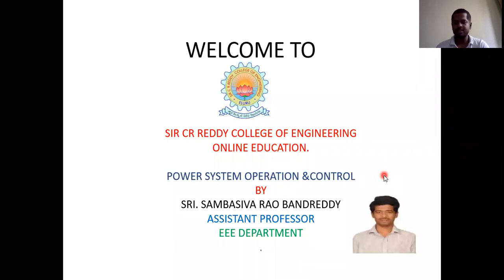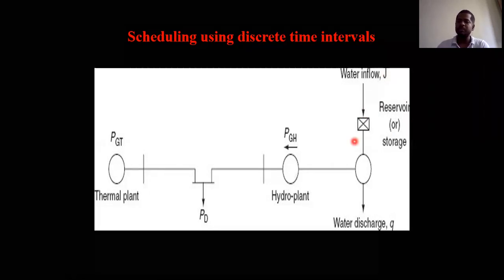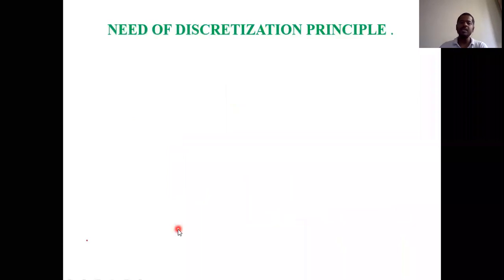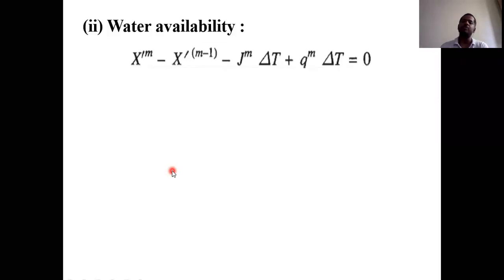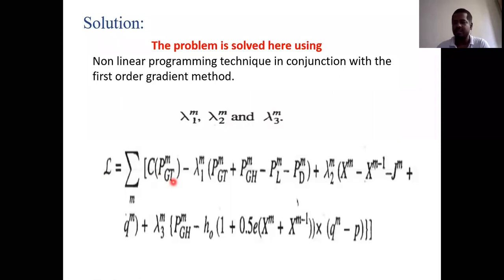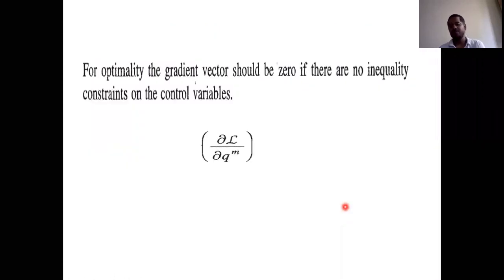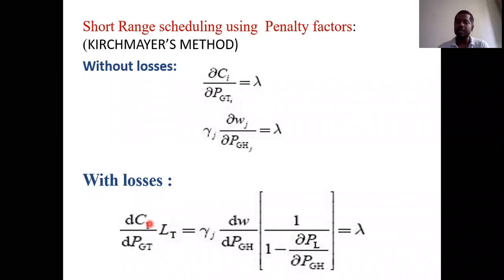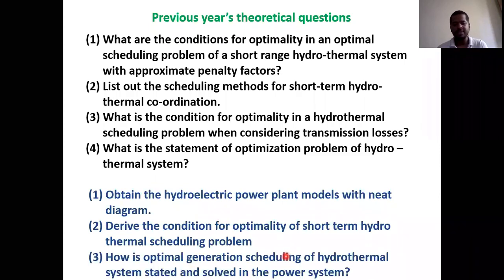psoc class 19(22-09-20)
second algorithm.